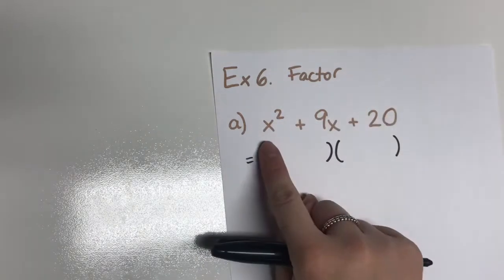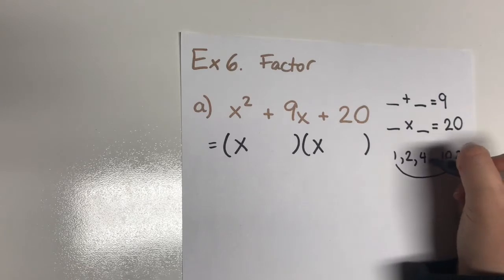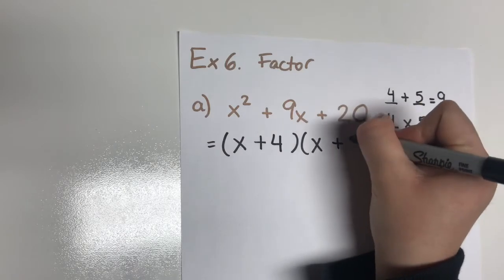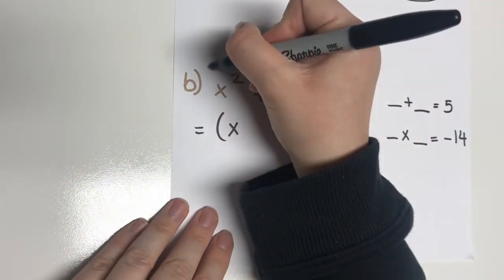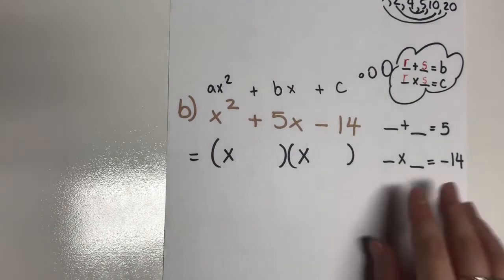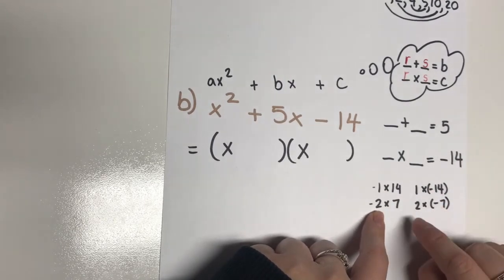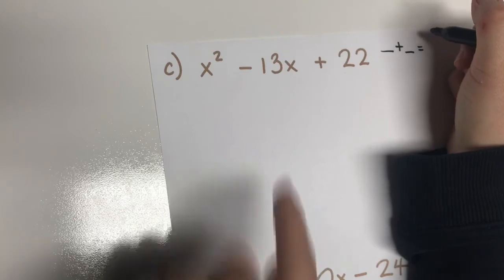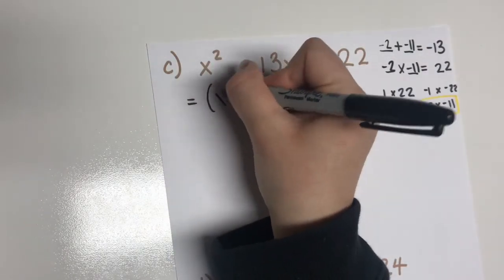Factoring Simple Trinomials